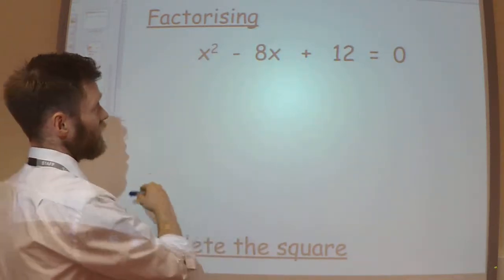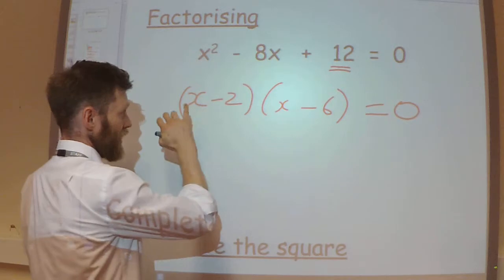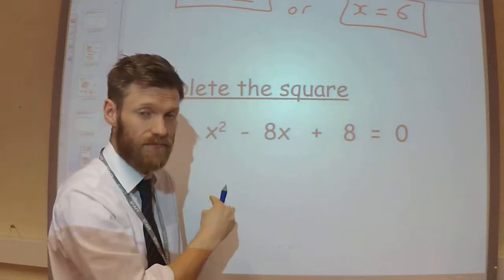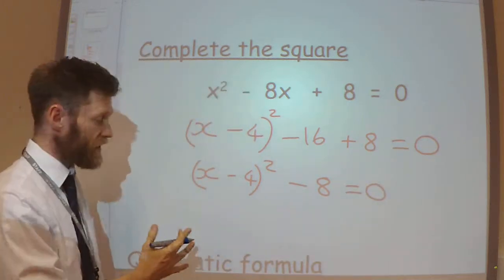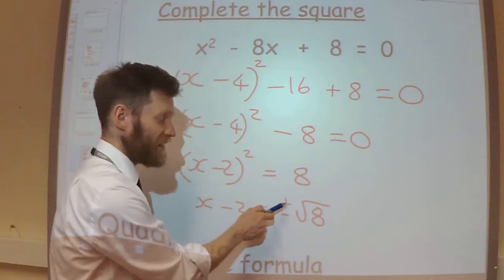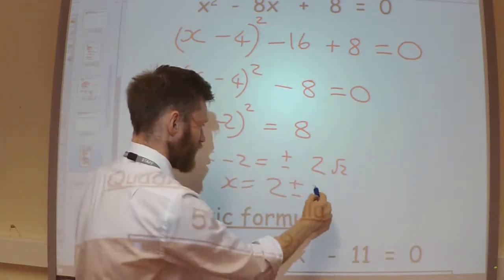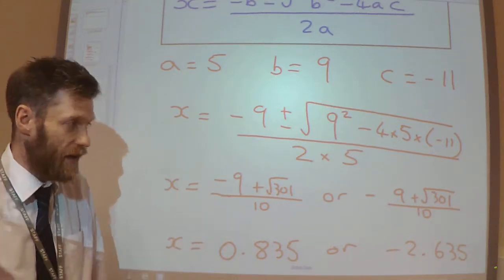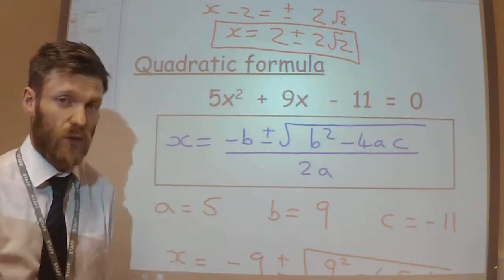3 techniques for solving quadratic equations (Additional support)